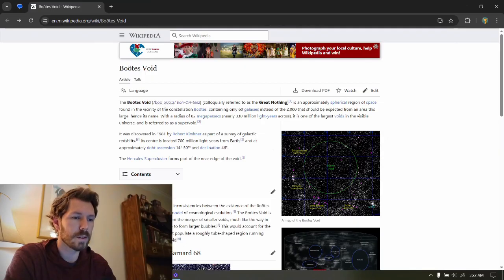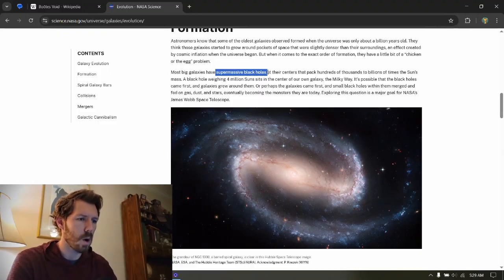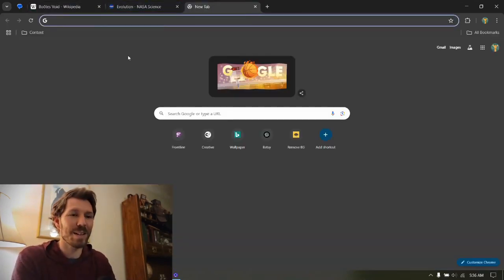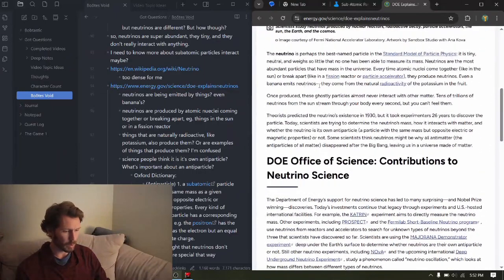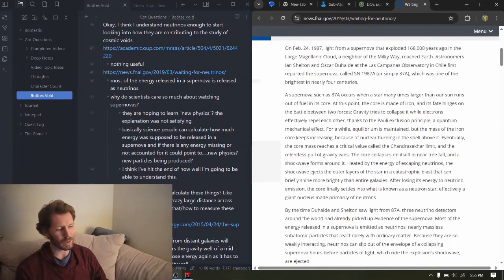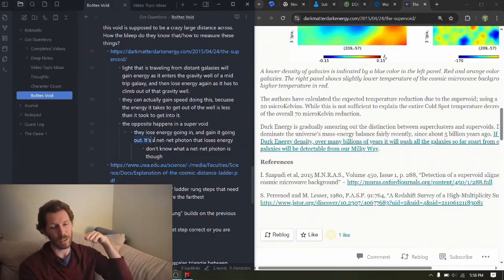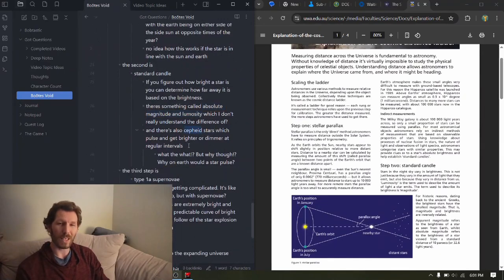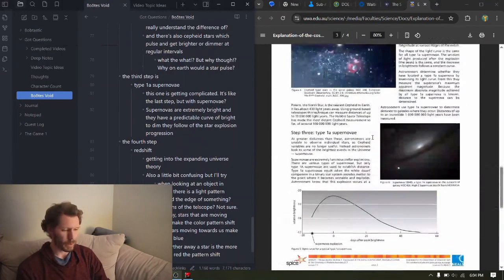I looked into the Boötes Void and got distracted by neutrinos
The Boötes Void is one of the biggest cosmic mysteries out there. Imagine looking up at the night sky, expecting to see a sea of galaxies, but instead, there's just... nothing. Well, almost nothing. This vast region of space, spanning roughly 330 million light-years across, has only around 60 galaxies. That’s way less than what should be there. But why? And what does it mean for our understanding of the universe?

First off, let’s clear up a misconception: the Boötes Void isn’t a dark nebula. Dark nebulas block light, making it look like there’s an empty space when there really isn’t. The Boötes Void, on the other hand, is an actual lack of galaxies, making it one of the largest known voids in the cosmos.

So, how did this happen? To answer that, we need to understand galaxy formation. Normally, galaxies form from the gravitational collapse of gas clouds, accumulating mass over billions of years. But in the Boötes Void, this process either didn’t happen at the expected rate, or something caused galaxies to move away from the region.

This brings us to neutrinos. These tiny subatomic particles are basically cosmic ghosts. They barely interact with anything, they have almost no mass, and they’re everywhere—literally, trillions of them pass through your body every second. But could they have something to do with the Boötes Void?

Here’s where it gets really interesting. Scientists believe neutrinos were produced in enormous amounts during the Big Bang and continue to be created by nuclear reactions in stars, supernovae, and even radioactive decay (yep, bananas emit neutrinos). Some theories suggest that high-energy neutrinos could influence the large-scale structure of the universe by subtly affecting how matter clumps together over time. If neutrinos played a role in shaping cosmic voids, we might be looking at an overlooked piece of the cosmic puzzle.

Speaking of supernovae—why do scientists care about them so much? Because they unleash insane amounts of energy, most of which is released as neutrinos. Observing these explosions could reveal unknown physics, potentially uncovering new particles or forces at play. When a supernova happens, astronomers detect neutrinos arriving before the light from the explosion, offering a rare glimpse into what’s happening deep inside a collapsing star.

But how do we even measure something as massive as the Boötes Void? Astronomers rely on the cosmic distance ladder, a step-by-step process of measuring distances in space. It starts with stellar parallax—measuring a star’s position from different points in Earth’s orbit. Then, they use standard candles like Cepheid variable stars and Type Ia supernovae, which have predictable brightness levels. Finally, they apply redshift, the phenomenon where light stretches as objects move away due to the expanding universe. The more redshifted the light, the farther away the object is.

There’s still a lot we don’t know about cosmic voids, neutrinos, and the large-scale structure of the universe. Could neutrinos be responsible for shaping these vast empty spaces? Or is something even weirder going on? Scientists are still searching for answers, but one thing’s for sure—the Boötes Void is a cosmic mystery that challenges everything we think we know about how the universe works.

What do you think? Are neutrinos the key to understanding cosmic voids, or is there another force at play? Drop your theories in the comments and let’s get into it!

00:00 - Introduction – What is the Bes Void?
01:30 - A Massive Cosmic Void – Comparing voids in space
03:00 - Barnard 68 vs. Bes Void – A common misconception
04:30 - How Do Voids Form? – The cosmic bubble effect
06:00 - Galactic Formation – How galaxies shape the universe
07:30 - Black Holes & Galaxies – What comes first?
09:00 - Neutrinos & Cosmic Voids – A surprising connection
10:30 - What Are Neutrinos? – Mysterious subatomic particles
12:00 - Measuring the Universe – How scientists calculate cosmic distances
13:30 - Redshift & Cosmic Expansion – The universe is moving away from us!
15:00 - Final Thoughts – Wrapping up the mysteries of the Bes Void